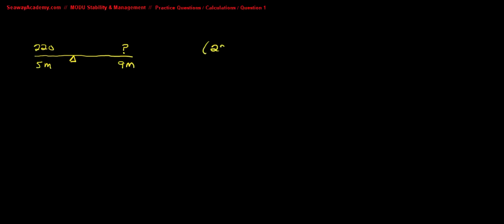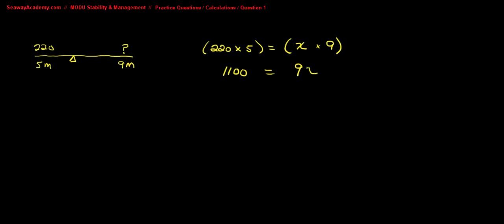MODU Stability & Management (Practice / Question 1) - SeawayAcademy.com